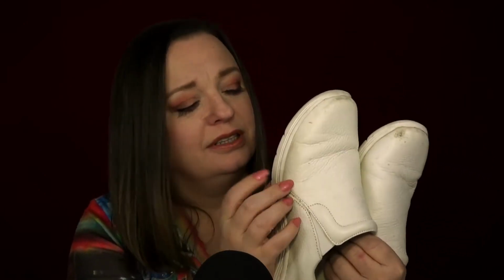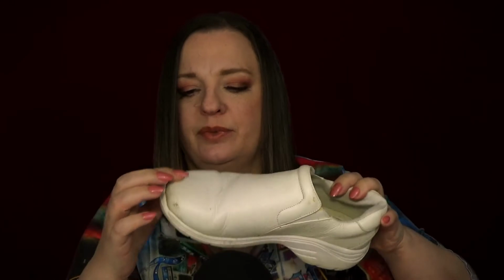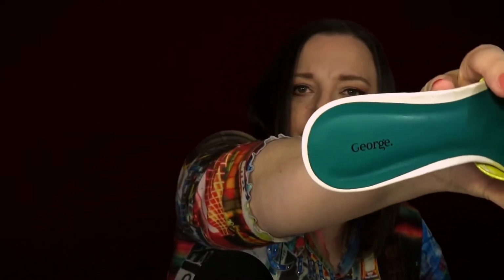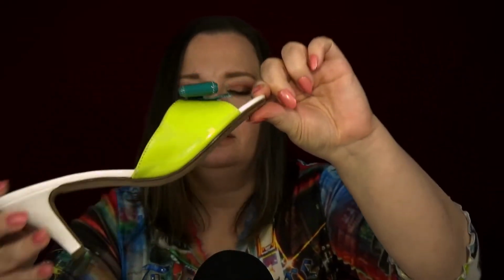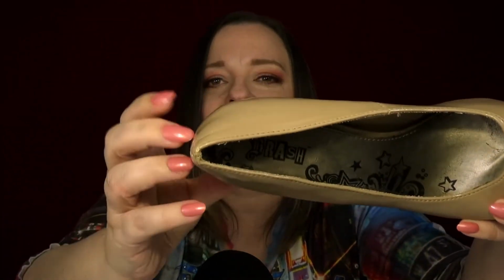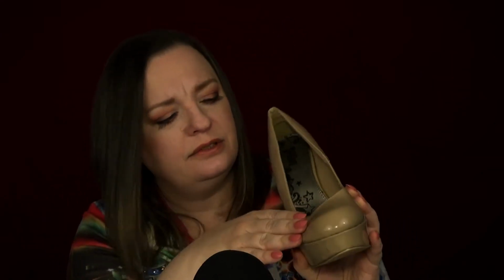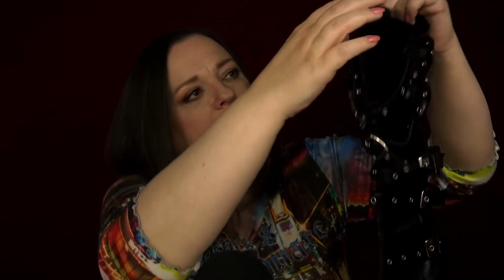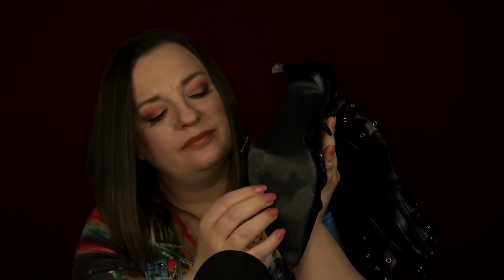My Shoes - the Good, the Bad and the Ugly | ASMR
A collection of my shoes over the last 15 years. Soft spoken description of each item with tapping, rubbing, zipping and more. The good, the bad, the excruciatingly uncomfortable and of course the ugly. Enjoy!

♥Please wear headphones to get the best effect! ♥

Once your idea gets the go ahead, I will happily customize a video for you for an agreed upon donation to my PayPal!